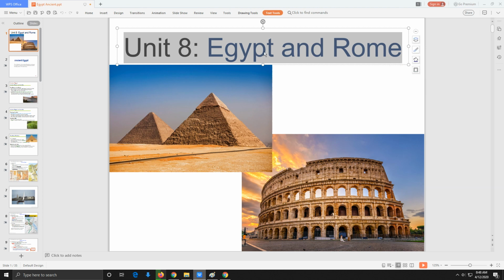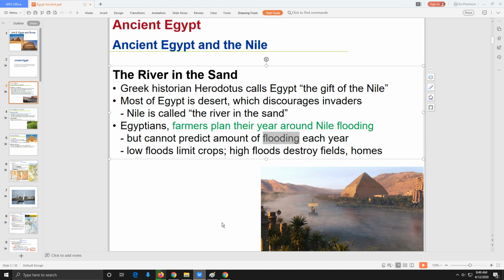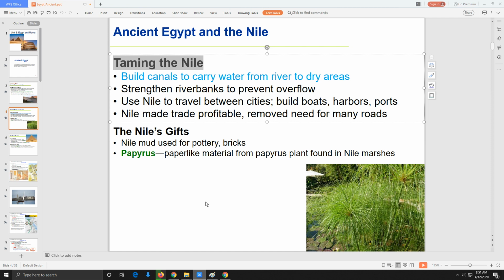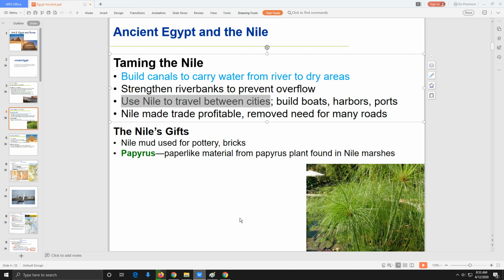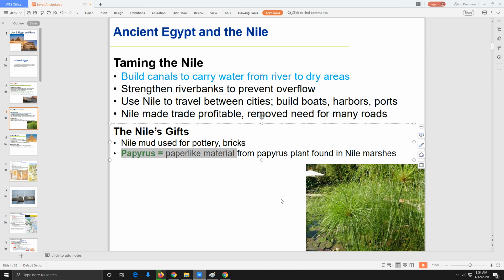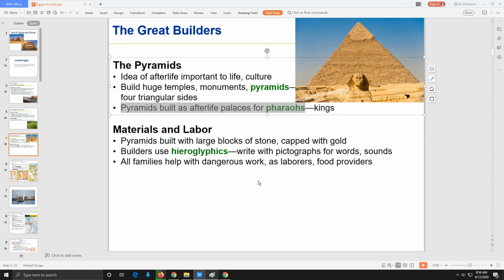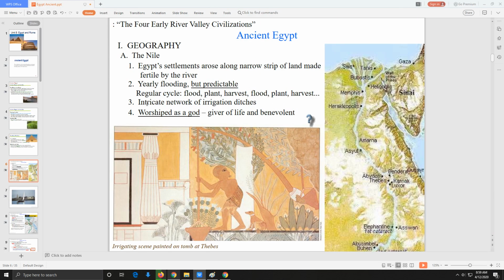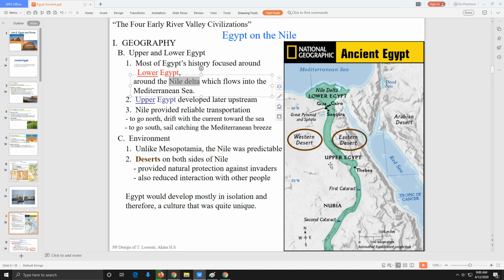Ancient Egypt Part 1